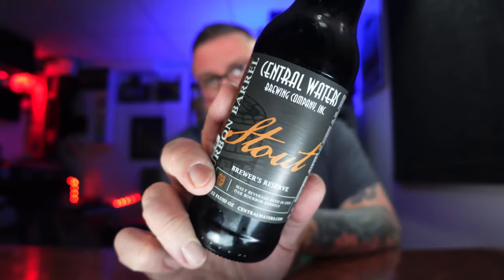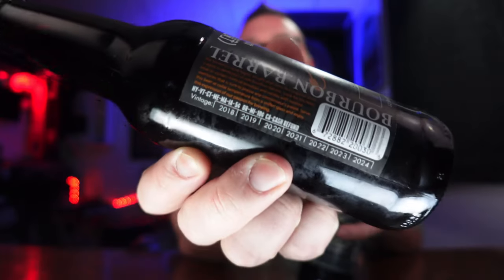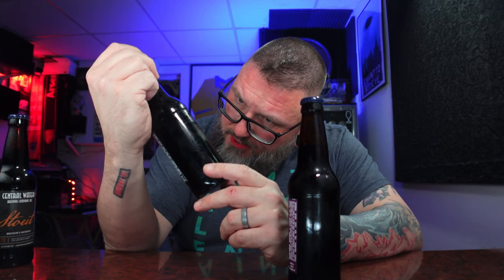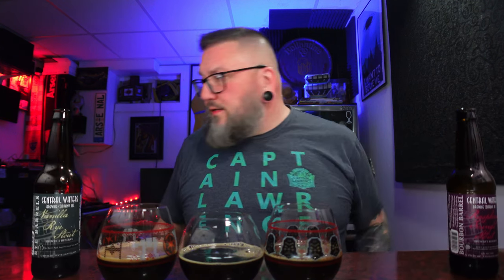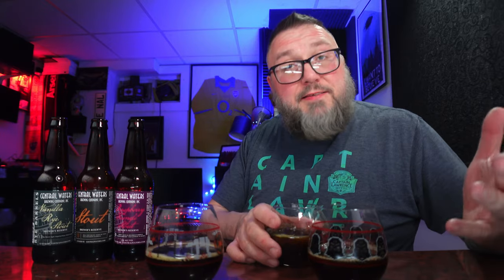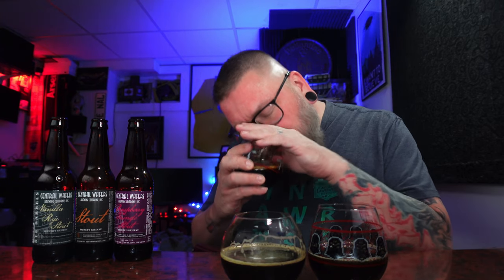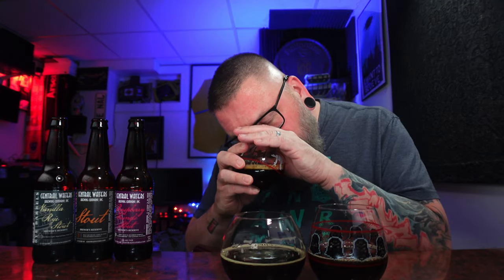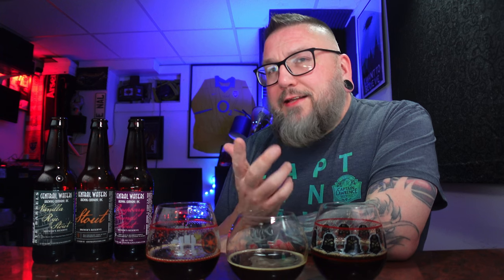Massive Beer Review 4079 Central Waters Barrel Aged Vs Stout/Vanilla Rye/Raspberry Kringle